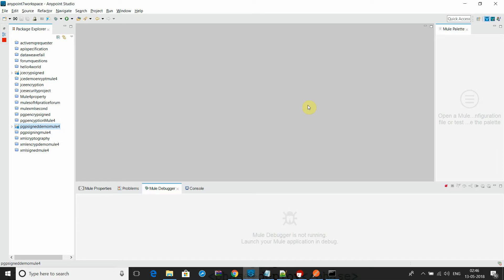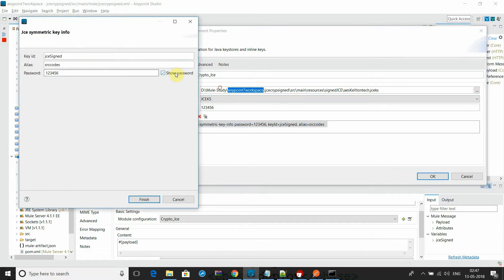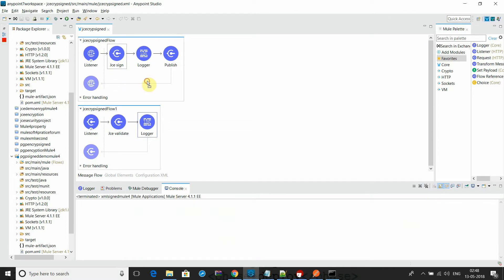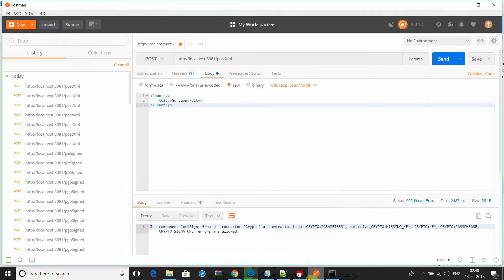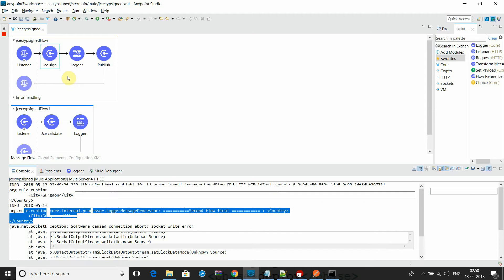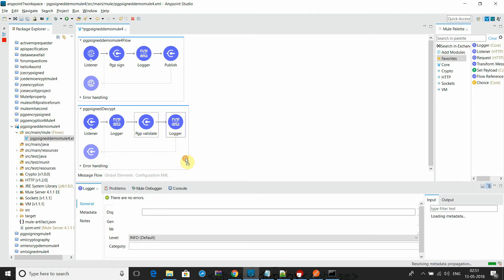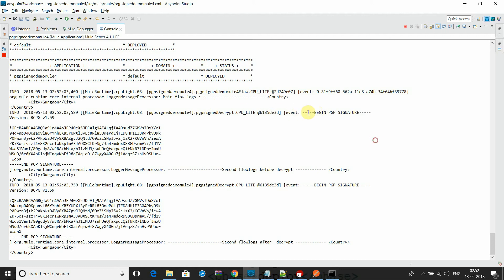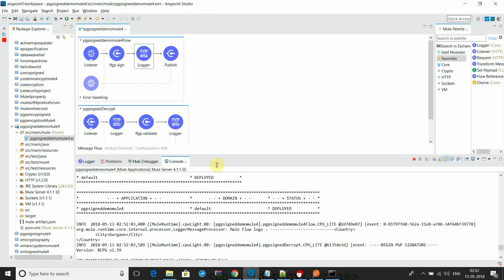Pgp Jce Signed Encryption Decryption MuleSoft